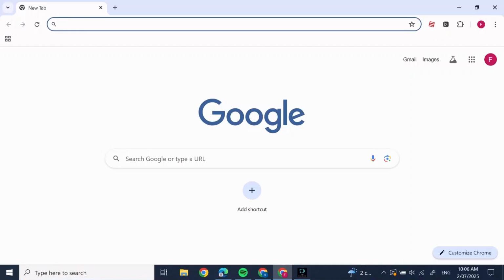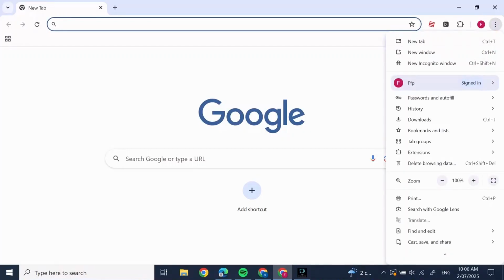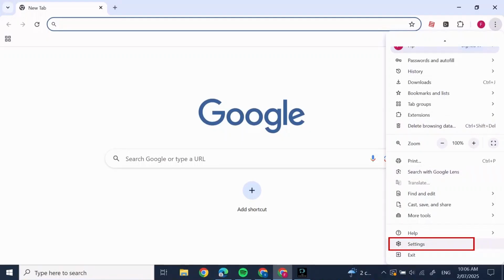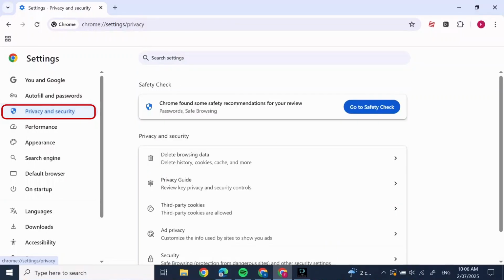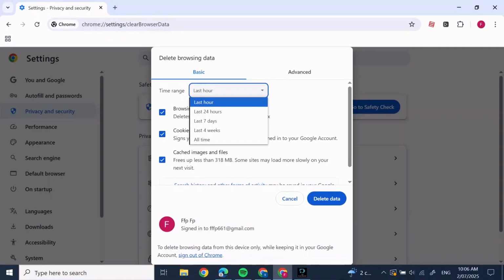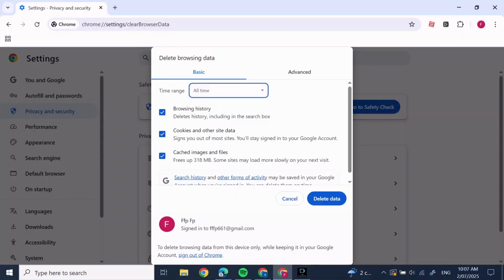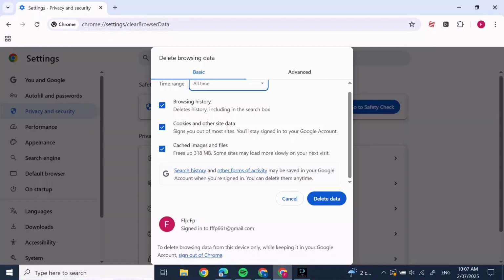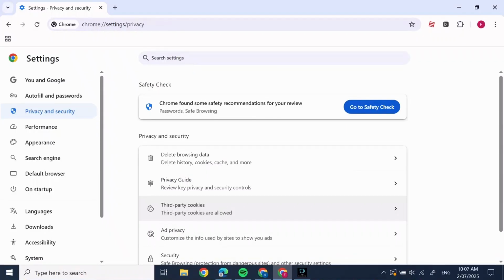How to Clear Cache and Cookies in Google Chrome (2025 Update)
Welcome to our updated step-by-step guide on How to Clear Cache and Cookies in Google Chrome (2025 Update)! If your browser is running slow, showing outdated pages, or you want to protect your privacy, clearing cache and cookies can help. In this video, we'll show you how to quickly clear cache and cookies on Google Chrome, whether you’re using Windows, Mac, or mobile devices. Follow along to keep your Chrome browser running smoothly and boost your browsing experience with the latest 2025 update.

What you'll learn:

How to clear cache in Google Chrome (2025 update)

How to delete cookies on Google Chrome

Steps for clearing browsing data on desktop and mobile

Why clearing cache and cookies improves browser speed

How often you should clear cache and cookies